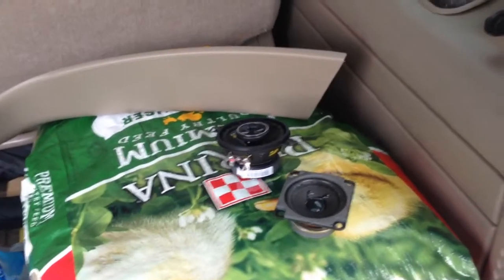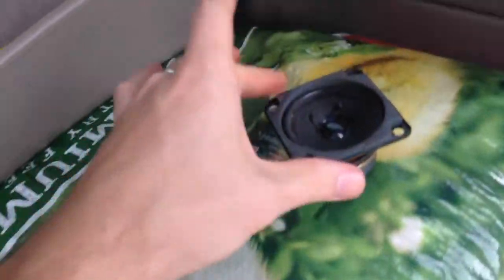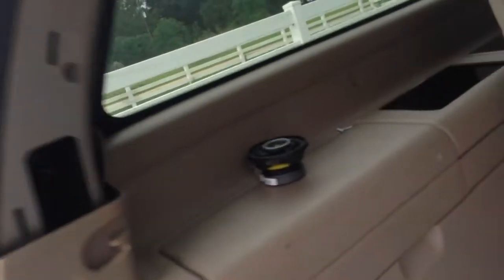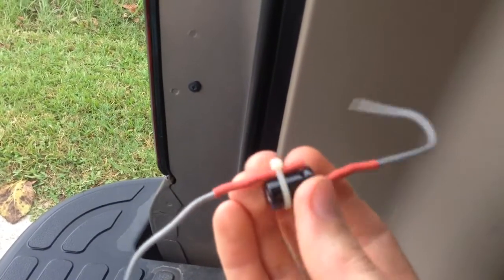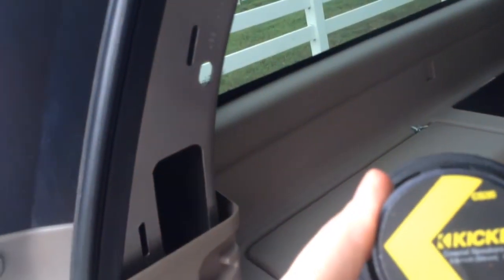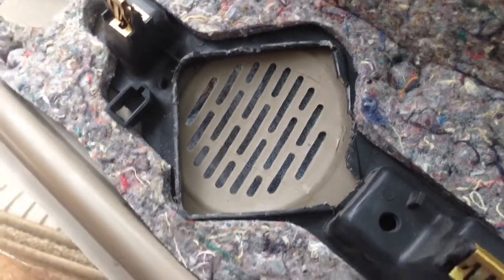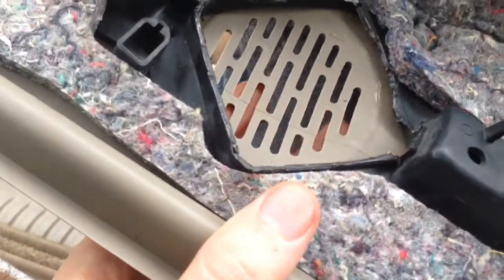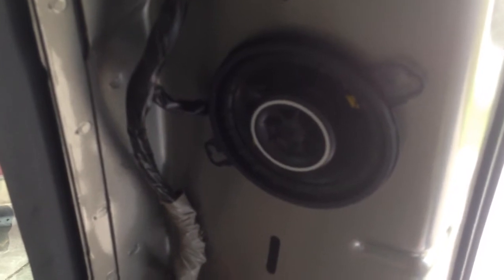03 Suburban D Pillar Speaker Upgrade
I am ditching the stock Bose sound system in my 2003 Chevy Suburban and started off by replacing the rear D pillar speakers. With a little bit modification a 3.5in speaker works and should be a nice upgrade.

link to speakers